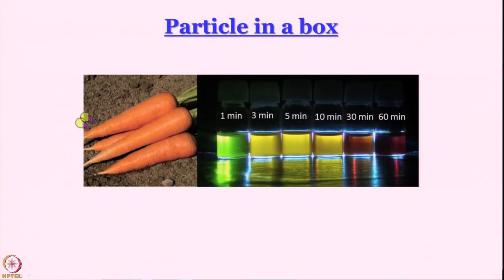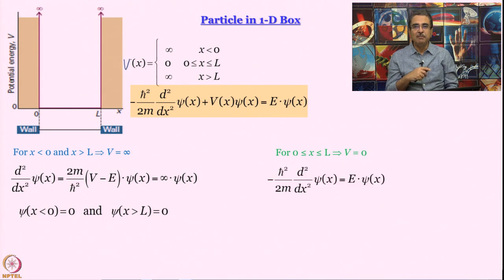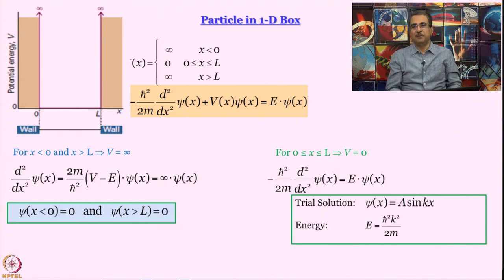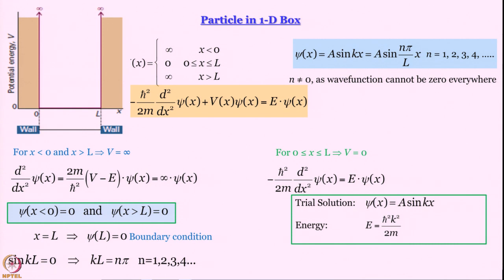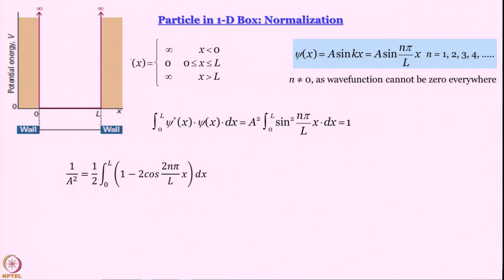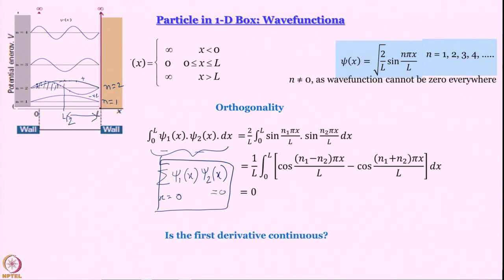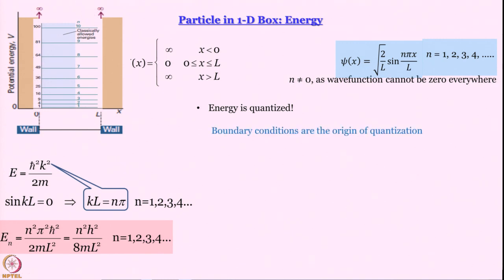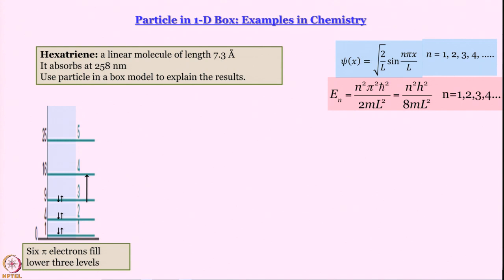Week 1-Lecture 6 : Particle in 1D box